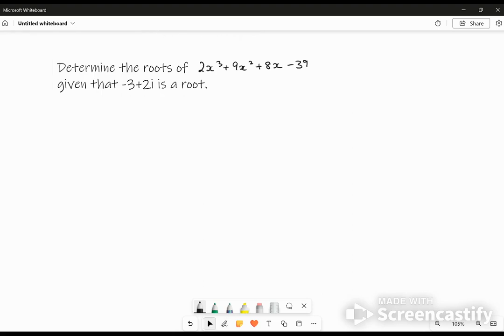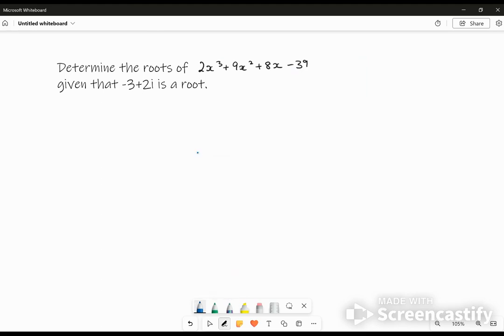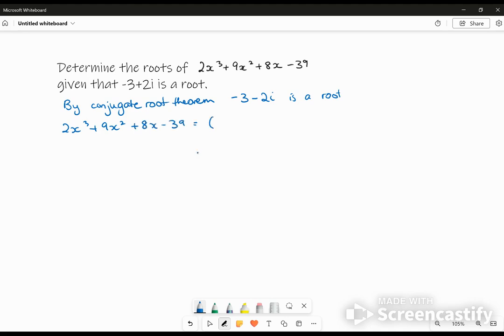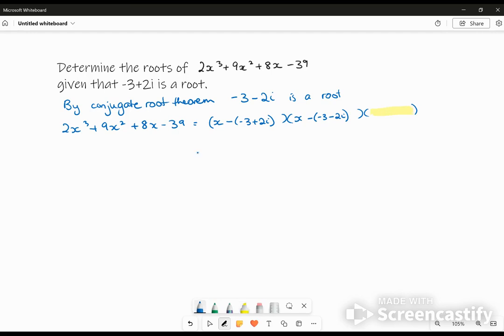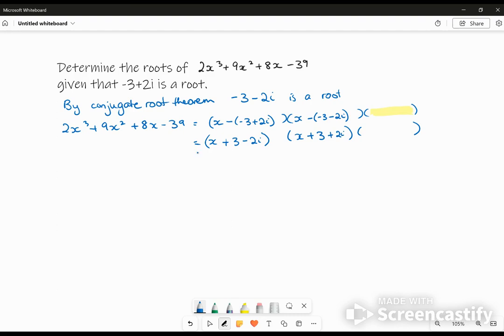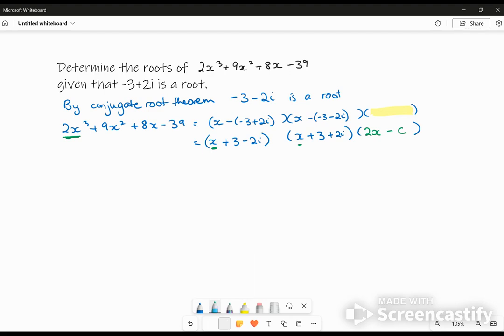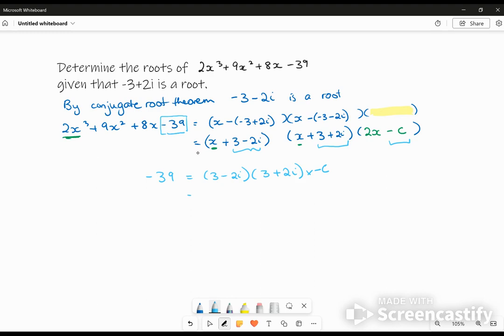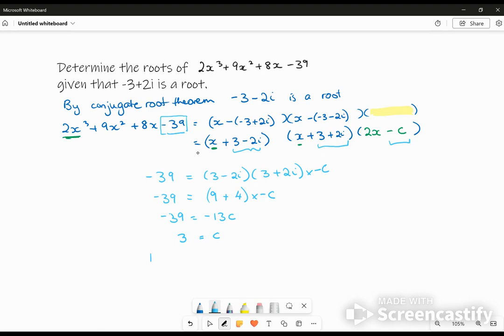3CALC Y13 HGHS Example p 228